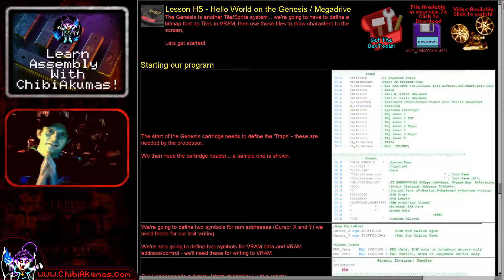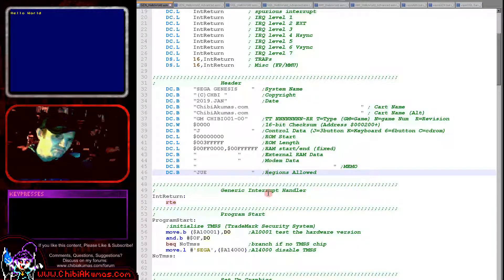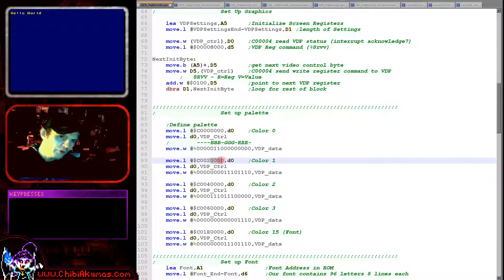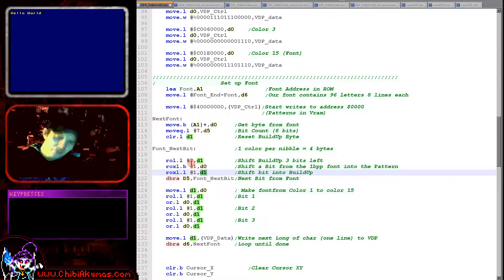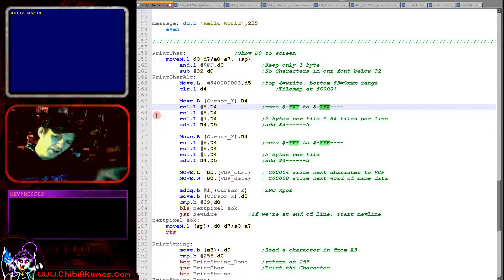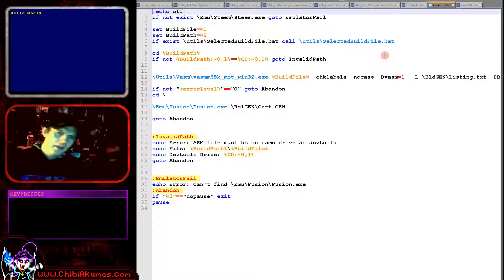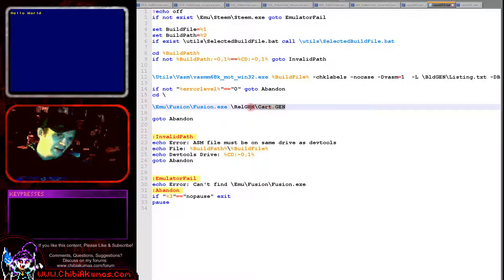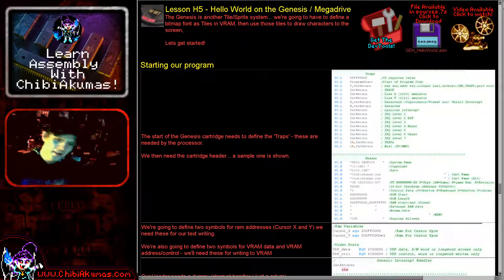Lesson H5 - Hello World on the Genesis / Megadrive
The Genesis is another Tile/Sprite system... we're going to have to define a bitmap font as Tiles in VRAM, then use those tiles to draw characters to the screen, Lets get started!